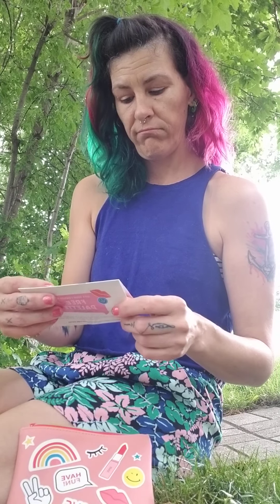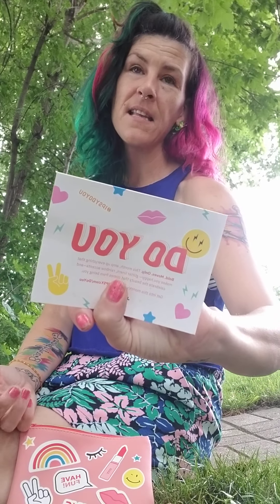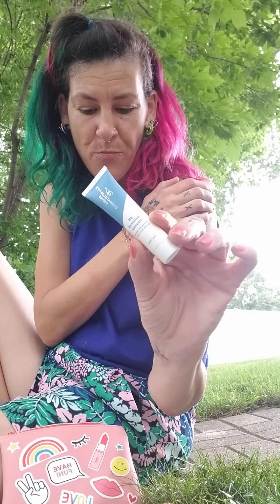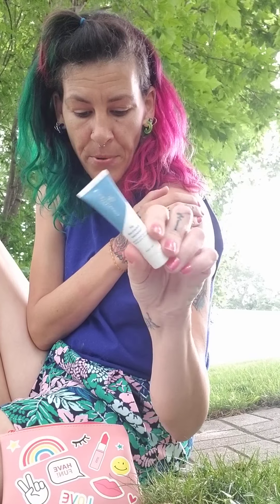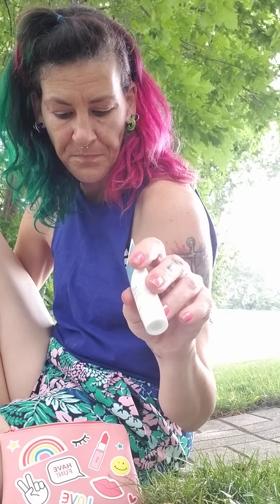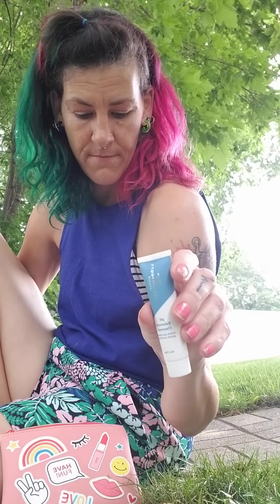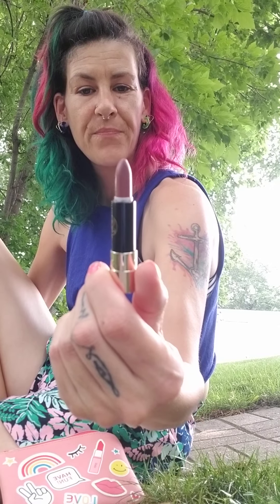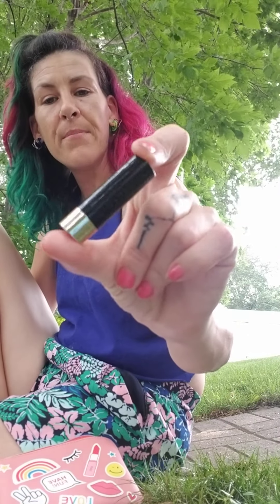Ipsy Glam Bag | June 2021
my Ipsy bag was late but regardless,  here is what I got for June 2021.

Ipsy is a 12$a month subscription bag delivered right to your door.